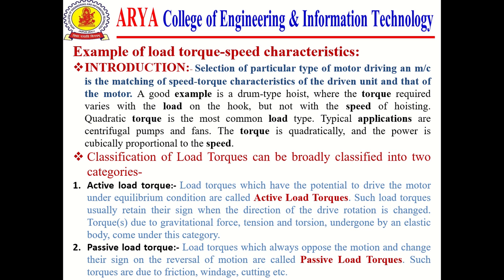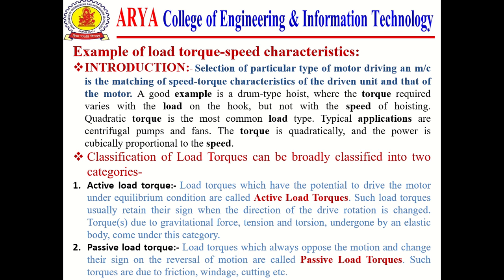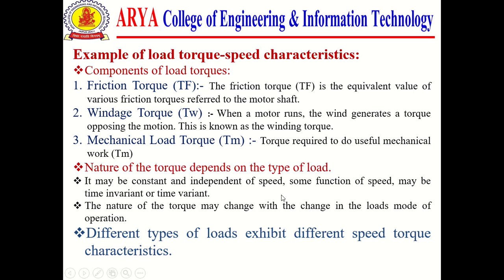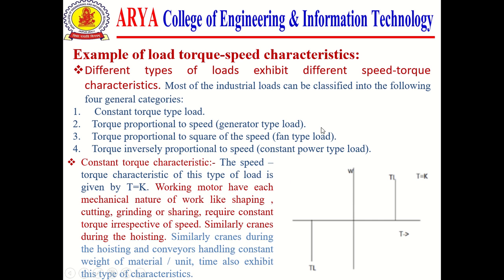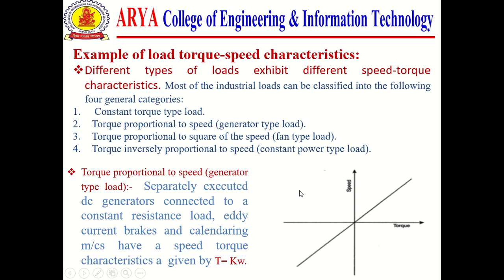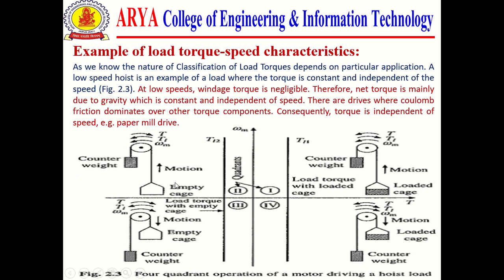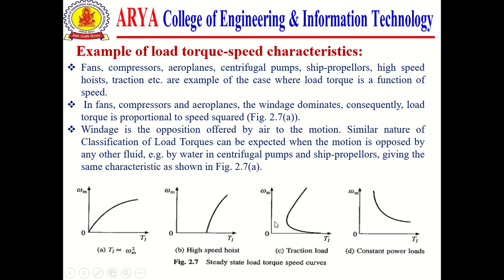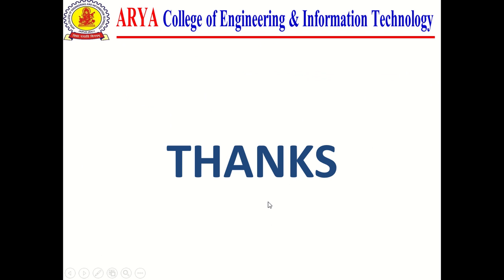DC Drive (Lecture 7)- Electric Drives by Virendra Sharma